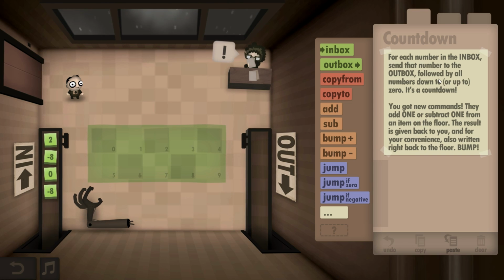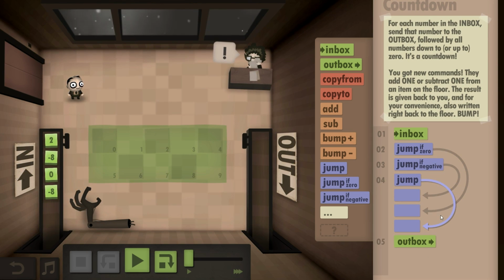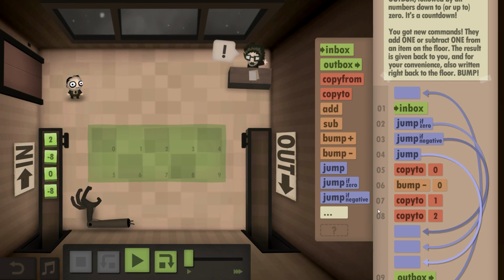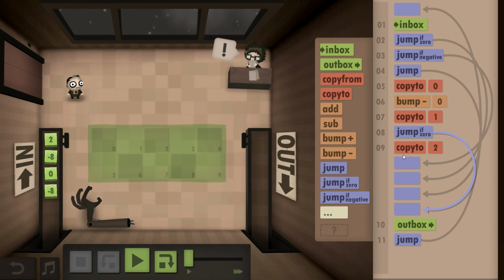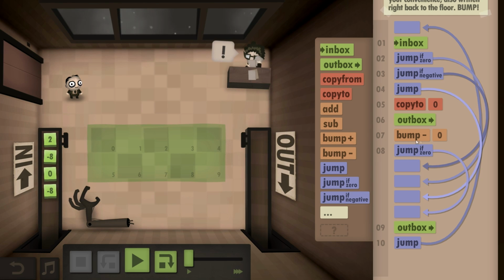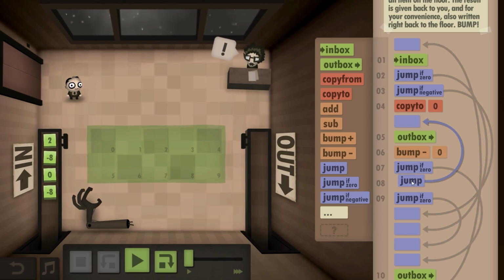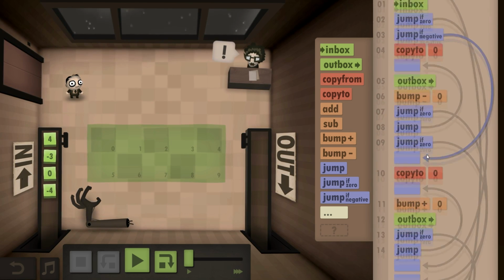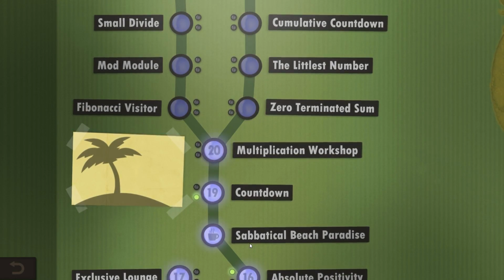Sloth Plays: Human Resource Machine #4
let's put my programming skills to the test!
Like,sub and like me on facebook (or not)